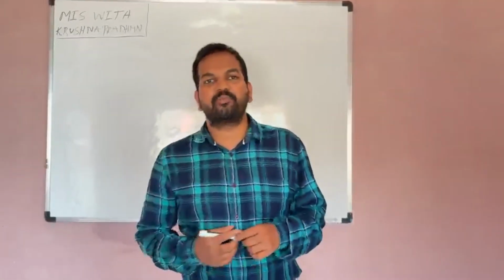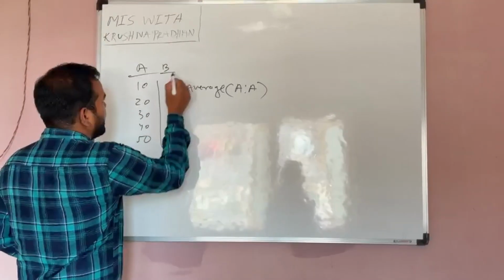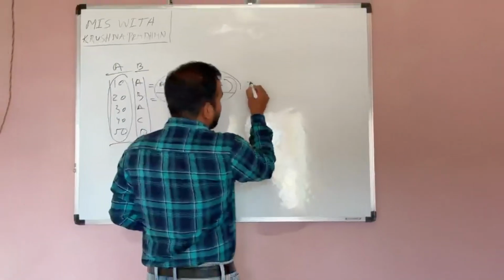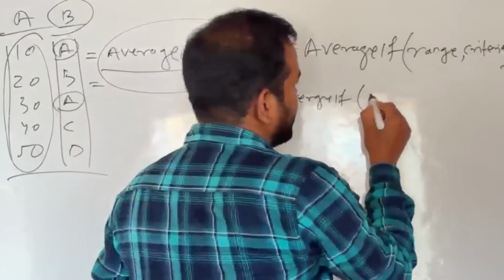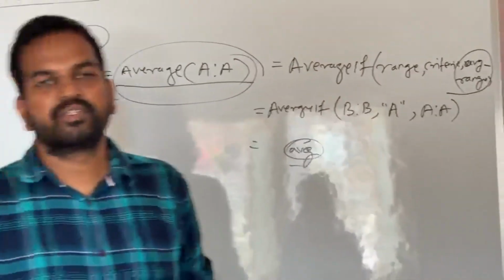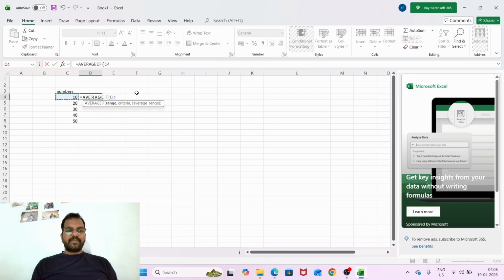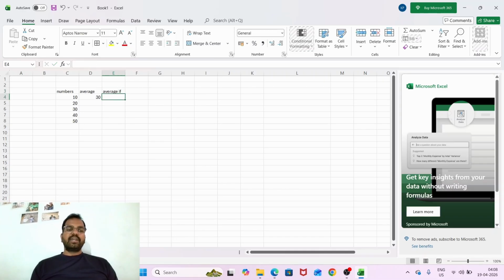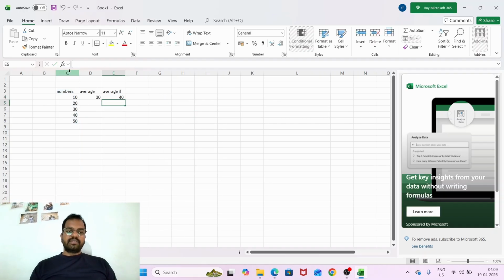Excel AVERAGEIF Formula Explained in 5 Minutes | Easy Tutorial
Learn how to use the AVERAGEIF formula in Excel with a simple example.

In this video, you will learn:
✔ What AVERAGEIF does
✔ AVERAGEIF syntax
✔ How to calculate averages based on conditions
✔ Practical examples for MIS and data analysis

Formula:
=AVERAGEIF(range,criteria,average_range)

Example:
=AVERAGEIF(A:A,"East",B:B)

This formula calculates the average only for rows matching the condition.